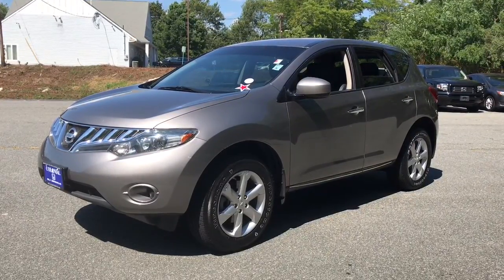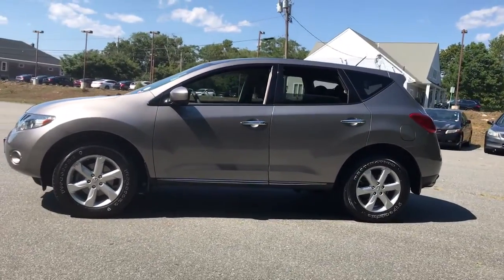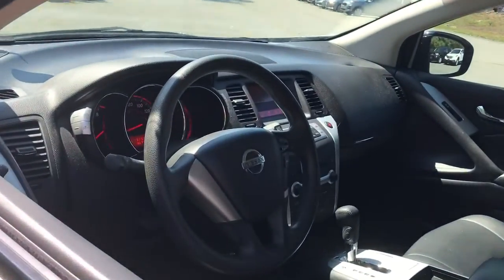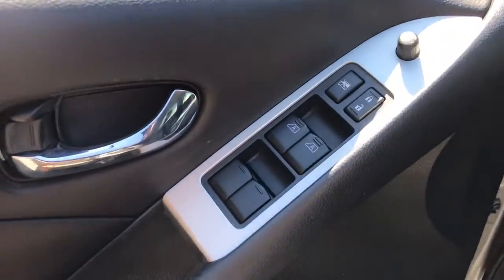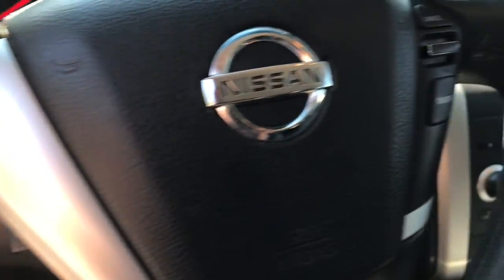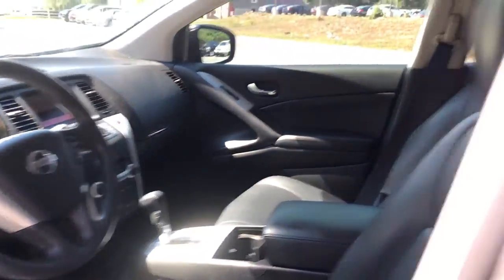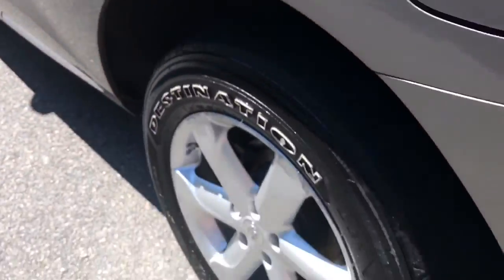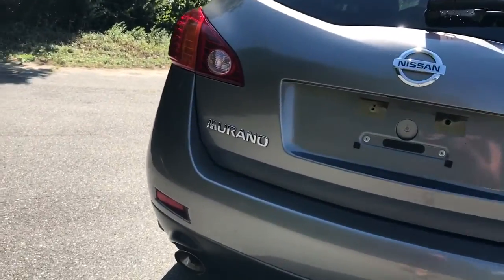2010 Nissan Murano Dartmouth Seekonk Brockton Raynham MA Middletown RI 230018B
Brilliant Silver Used 2010 Nissan Murano available in Dartmouth, Rhode Island at Colonial Honda of Dartmouth. Servicing the Dartmouth MA, Seekonk MA, Brockton MA, Raynham MA, Middletown, RI area.

225 State Rd.

: Highlights of this 2010 Nissan Murano include: Non-Smoker vehicle PRICE DROP FROM $12995. CARFAX 1-Owner Excellent Condition ONLY 66004 Miles! Multi-CD Changer iPod/MP3 Input All Wheel Drive Aluminum Wheels Rear Air. SERVICE WORK COMPLETED: Service Work completed on this Nissan Murano includes: Complete Multi-Point Inspection Oil & Filter Change by a Factory Trained Technician Battery Voltage Test Tires Inspected Brake Inspection Emissions System Check Professional Detailed Inside and Out Function Test all Lights Check the Complete Exhaust System Cooling System Inspection Transmission Fluid Inspection Differential Fluid Inspection Function Test all Options & Accessories. WHY BUY FROM US: BUY WITH CONFIDENCE All our pre-owned vehicles receive a rigorous 152 Multi-Point inspection. 100% financing available to qualified customers.No payments for 45 days. Please call and arrange a hassle free test drive and ask for the vehicle portfolio including services records and Carfax. All online prices will be honored for 48 hours and are subject to change base on market days supply and demand. The vehicle must be paid in full the same day of the transaction and must finance at Colonial Honda EXPERTS ARE SAYING: Edmunds.coms review says If you dig its avant garde styling youll find the Nissan Murano to be a class-leading crossover SUV.. 4 Star Driver Front Crash Rating. 5 Star Driver Side Crash Rating. Pricing analysis performed on 8/18/2022.